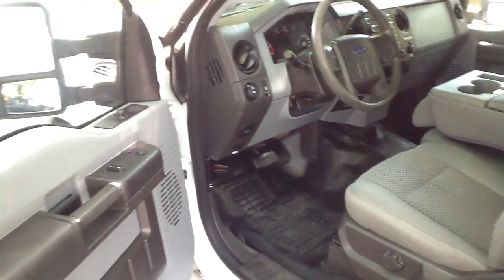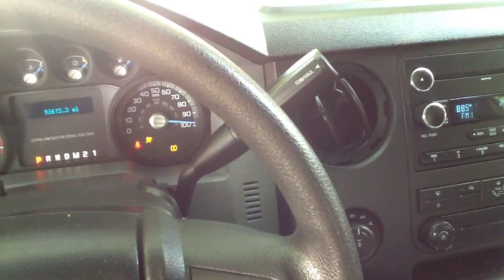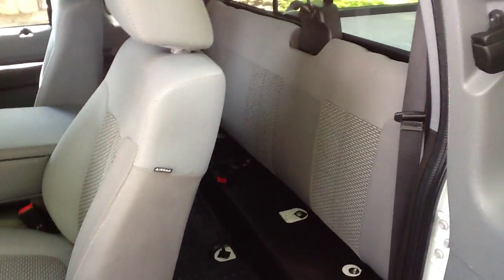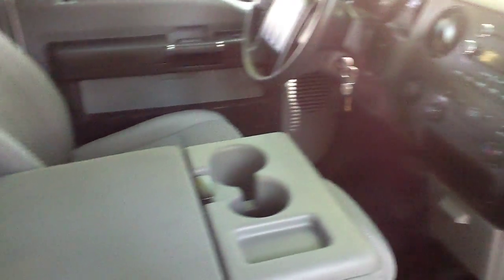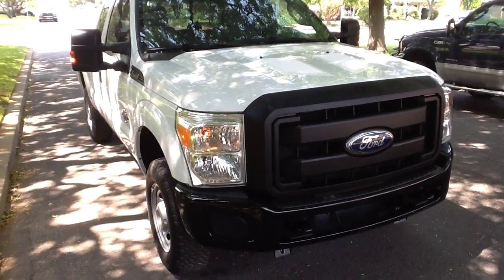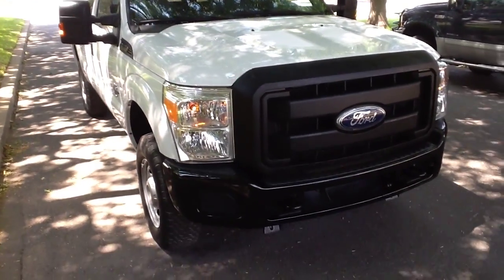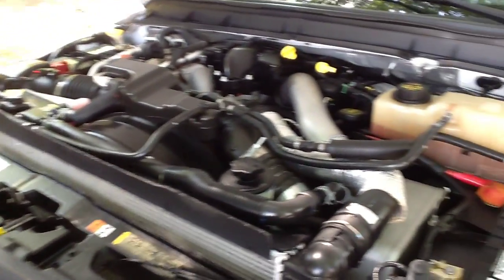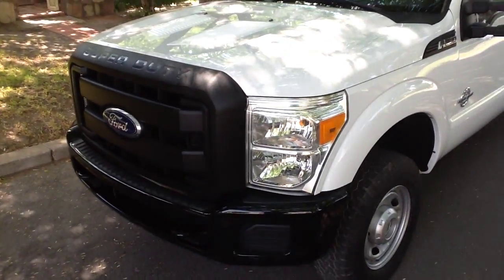Selkcomm 2011 Ford F250 Super cab 4X4 Diesel 92K miles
SelkComm 2011 Ford F 250 Super Cab Super duty 4X4 diesel 4X4 pickup truck. 92K miles. Homeland security. Government owned and maintained. SelkComm Motors, 5720 Ethel Road, El Paso, Texas 79932. $19988.